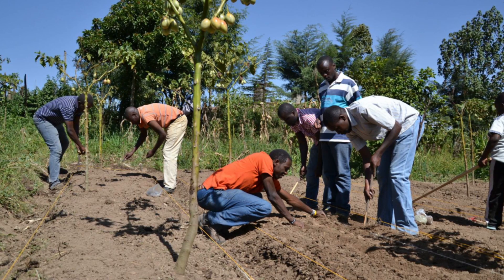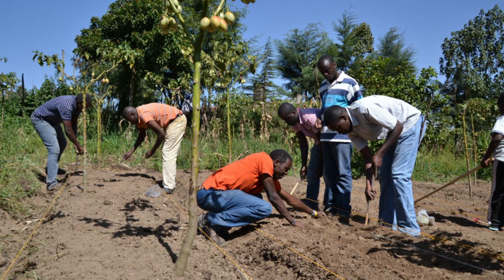Insight into the objectives of the Rotterdam Convention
FAO’s Yun Zhou has this insight into the objectives of the Rotterdam Convention including how it works to promote shared responsibility among countries to ensure the sound management of hazardous chemicals.